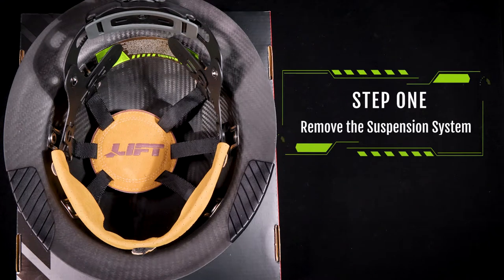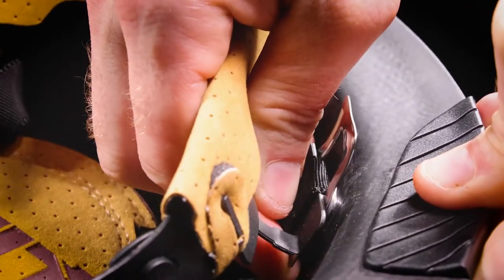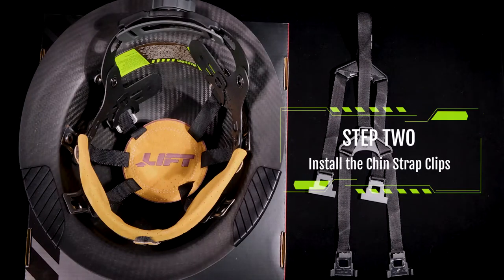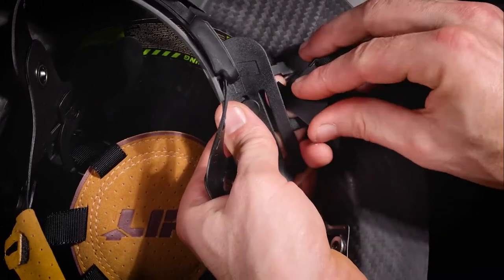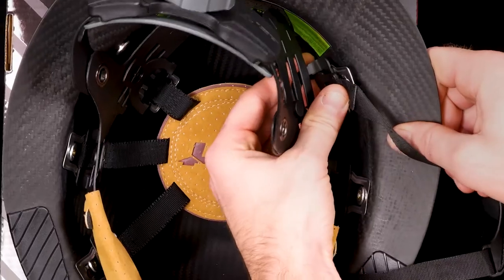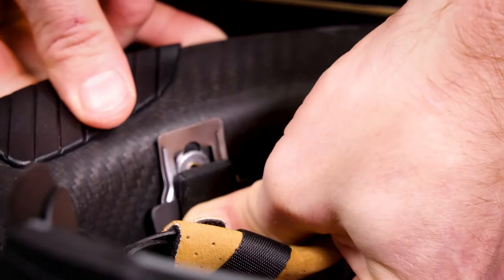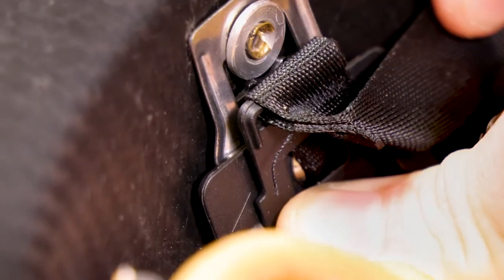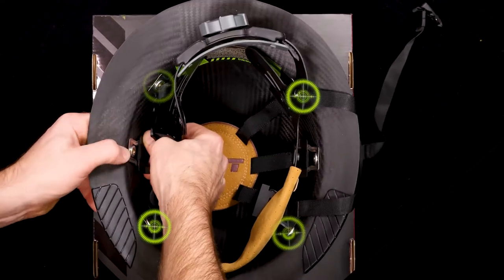Lift Dax Chinstrap Installation